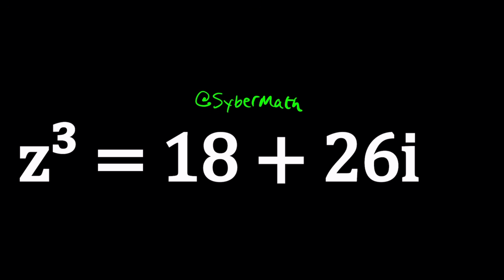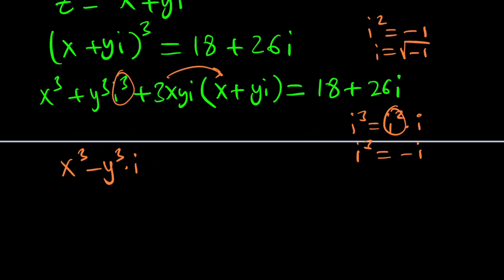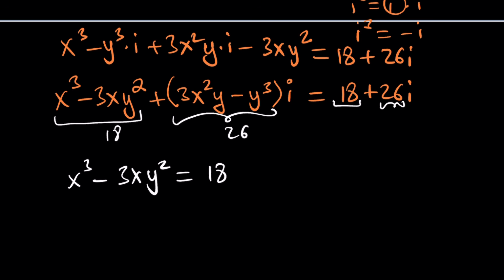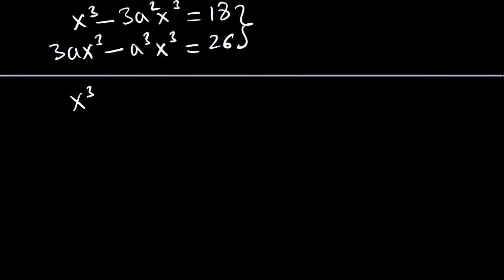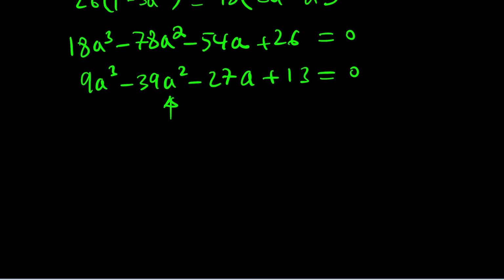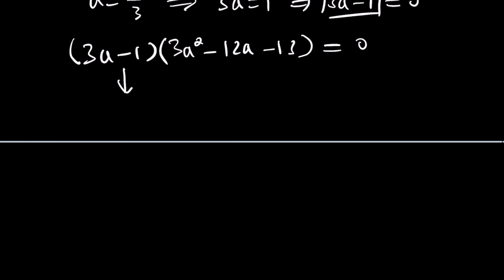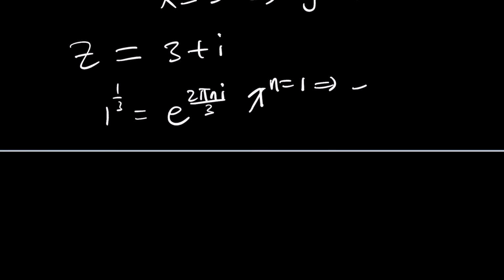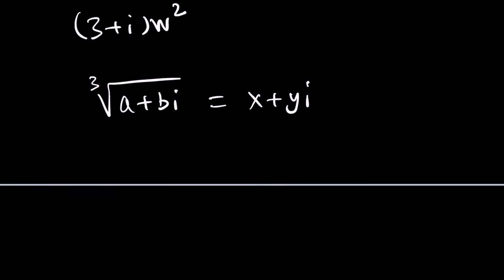A “Simple” Equation That Isn’t | P628